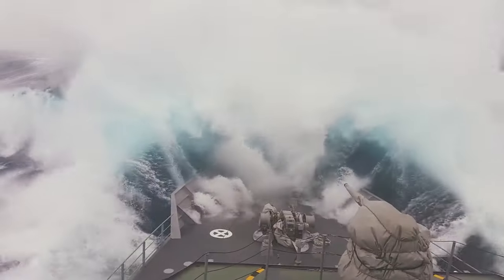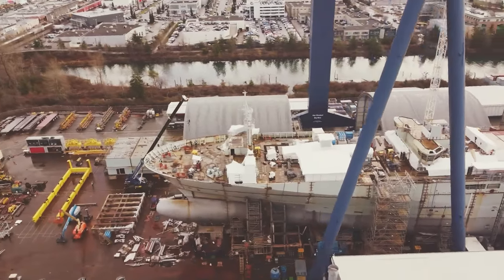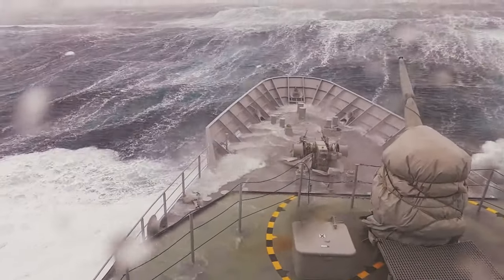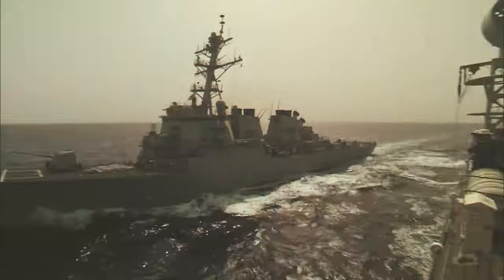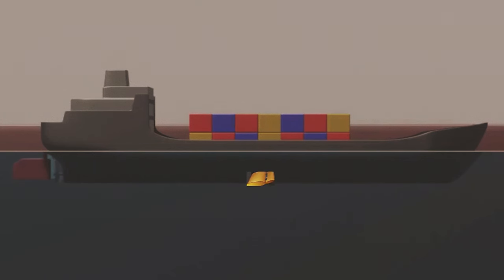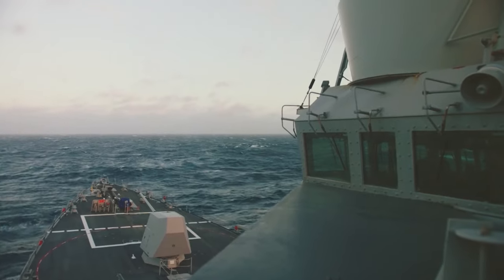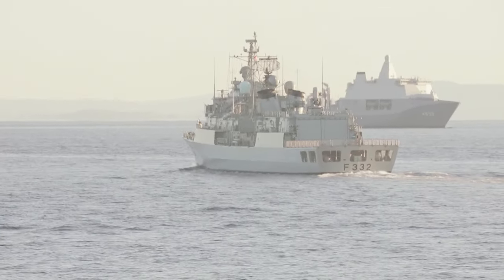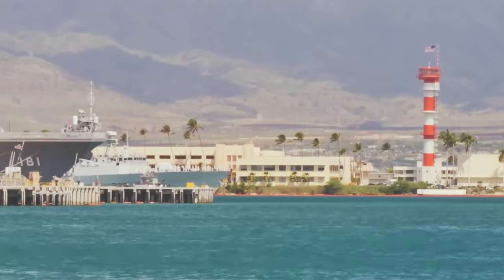Why MONSTER WAVES Can't Sink Canadian Navy Ships During Storms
Have you ever heard about the unsinkable fleet of the Canadian Navy? They sail in the icy waters of the north and are currently joining forces with the United States Navy to safeguard the Red Sea. During their missions, they encounter monstrous waves. But why don't the ships of the Canadian Navy sink? This video delves into the realm of steel titans that brave the rough seas, spanning from the vast coastlines to the frozen depths of the Arctic. Are you ready to uncover how these vessels, equipped with courage and technology, withstand the forces of nature? So what is it that makes these ships so though?

Become a member and proudly bear the title of 'Navy Life Supporter'!

As a 'Navy Life Supporter', you show your appreciation and respect for all Navy Sailors.

Let's share special experiences and stories in the comments under the videos. This is the chance for former sailors to reminisce and for everyone curious about life at sea. It's more than just sharing stories; let's together discover and share the fascinating and diverse aspects of maritime life. Let's strive to show the world how intriguing and complex the life of a sailor at sea can be, with all its challenges and adventures.

Together, we offer a glimpse into the unique world of the navy and show our appreciation for the brave men and women who brave the open sea and defend our country. Whether you want to relive old sea tales or learn more about the maritime world, it's all possible here.

Do you also want to show your appreciation and support for the brave men and women of the Navy?

Note: "This channel is exclusively intended for entertainment, informative, and educational purposes. The content herein does not reflect the official positions or policies of the US Navy or any other naval units from various countries. The appearance of visual material from the U.S. Department of Defense (DoD) or other military sources neither implies nor constitutes an endorsement by the DoD or these organizations."